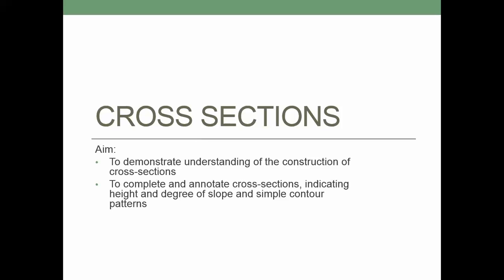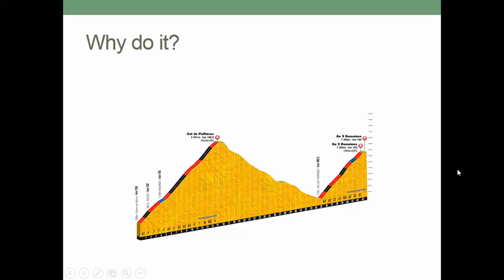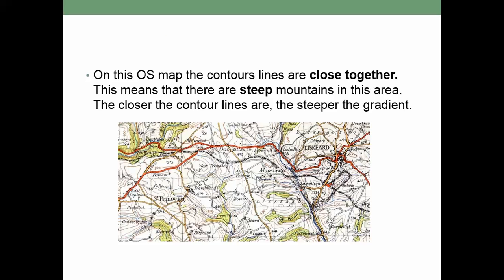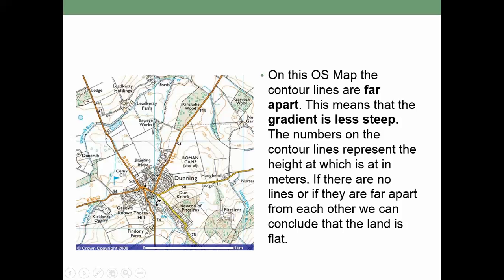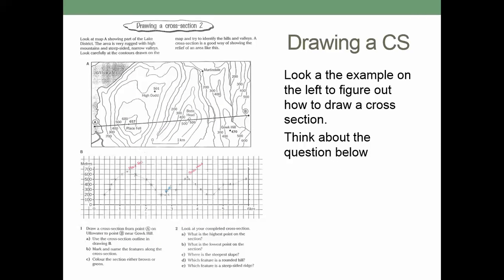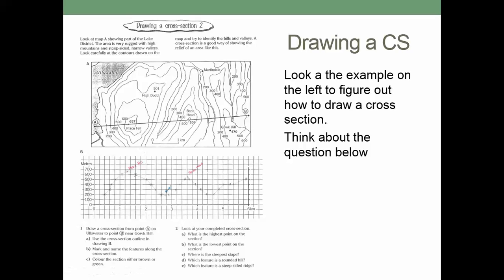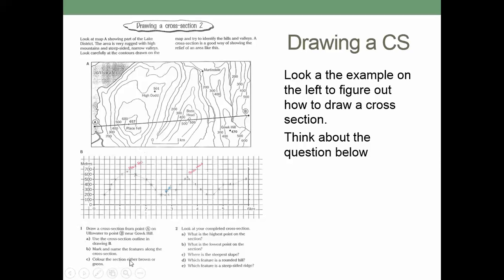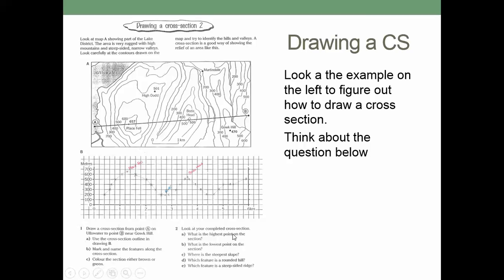Lesson 6 - Cross Sections